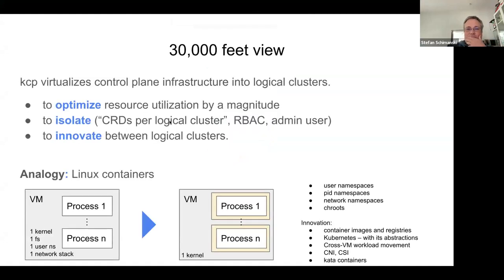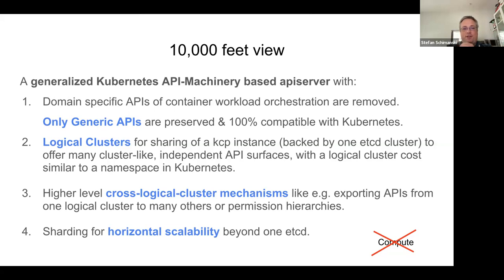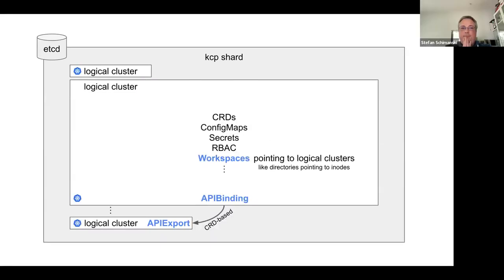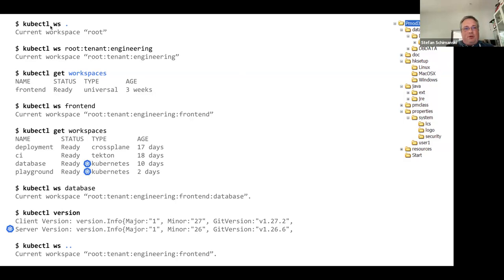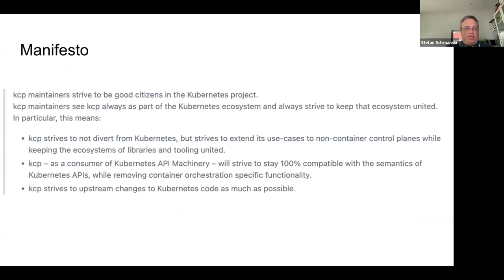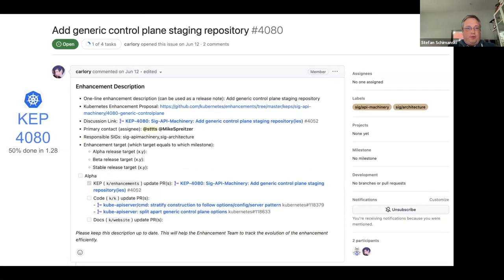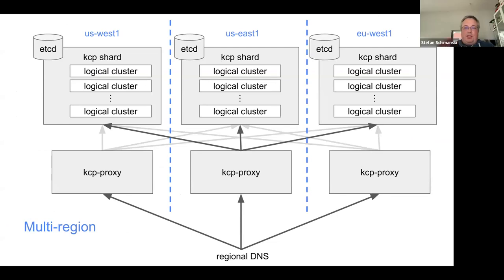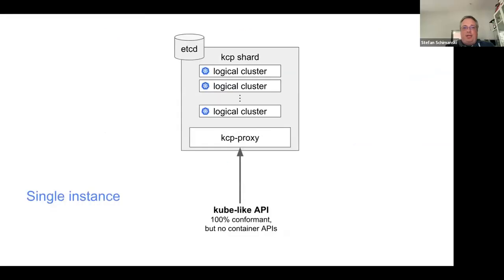CNCF TAG-Runtime Meeting 08-03-2023 (kcp)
kcp project presentation